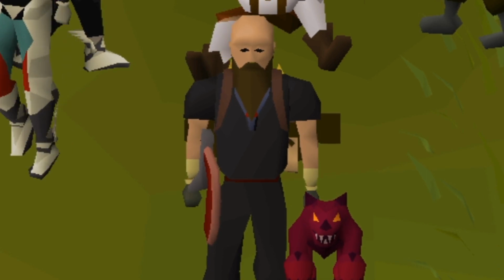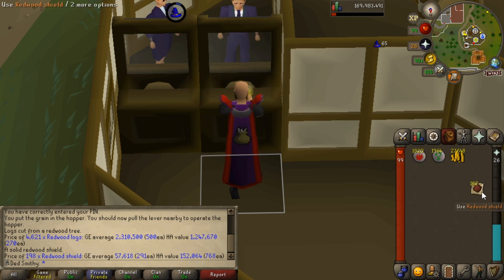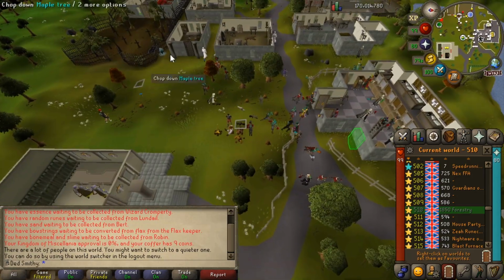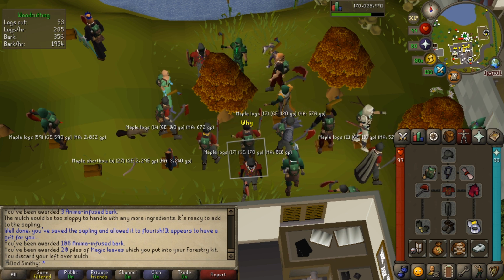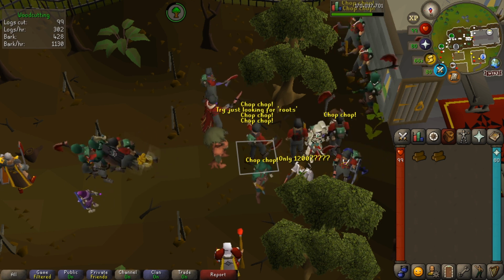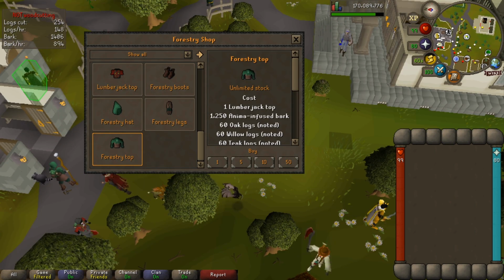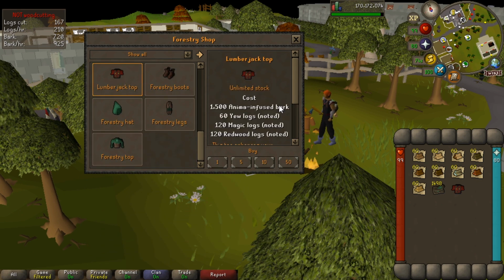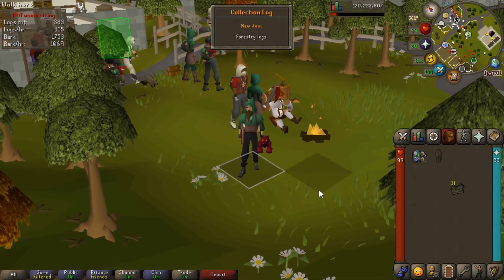One of Runescape's Slowest Skills Just Got Easier!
The New Best Woodcutting Method is HERE! - Forestry Woodcutting Expansion - Woodcutting Changed Forever In OSRS - Forestry Guide - OSRS Ironman Progress 146 | Ded Smithy